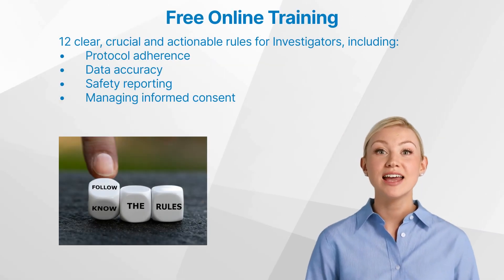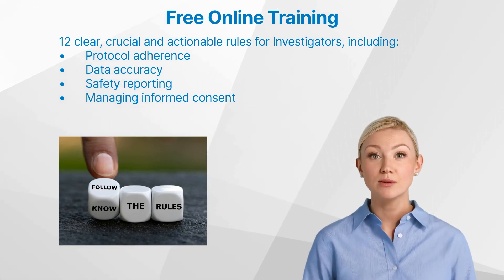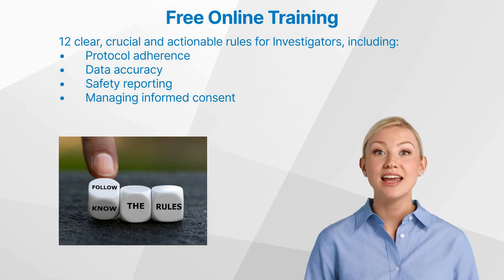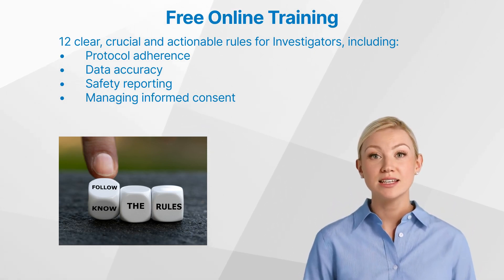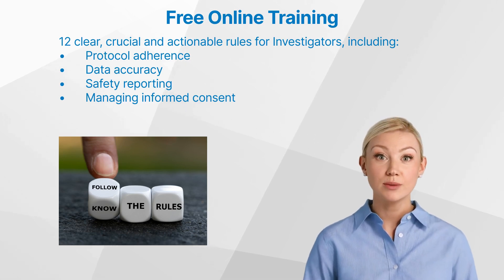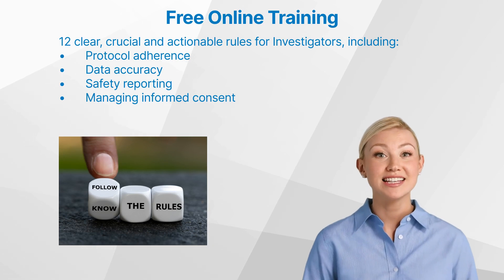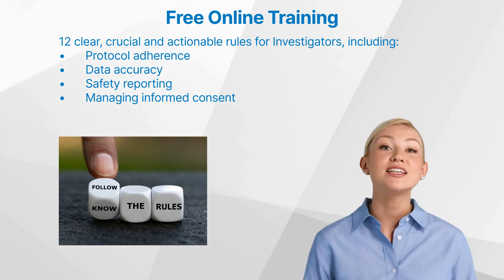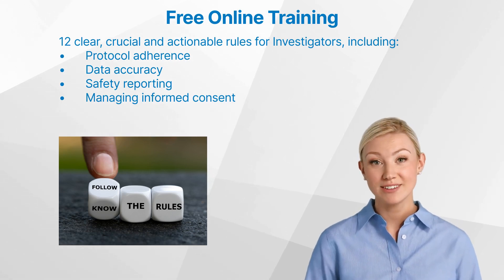Become a Clinical Research Expert! Start with Our FREE Comprehensive Training!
Become a Clinical Research Expert with our FREE Comprehensive Training! Learn investigator responsibilities, drug development phases, data integrity, and more.